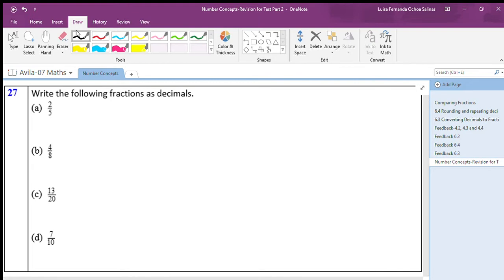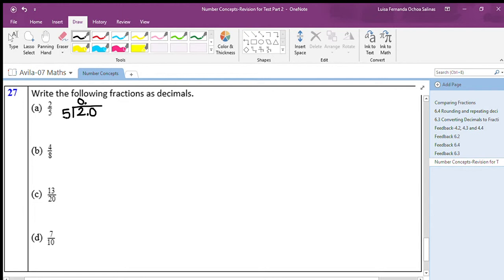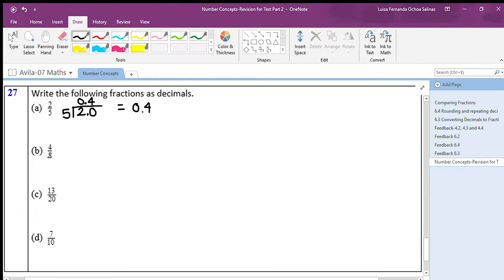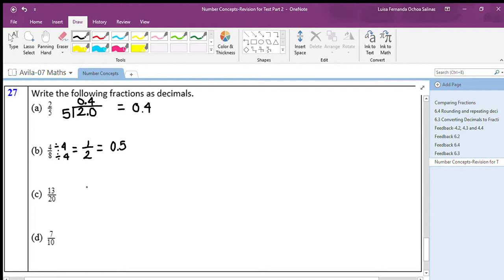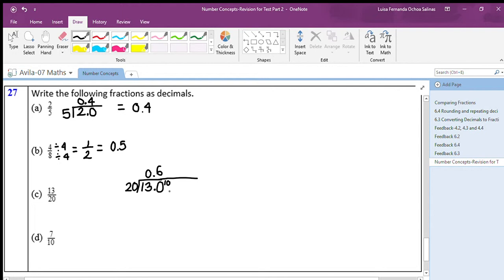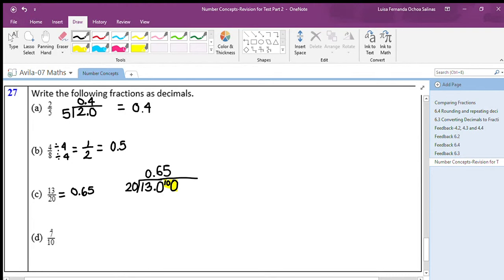Number Concepts Revision for Test Part 2 Q27